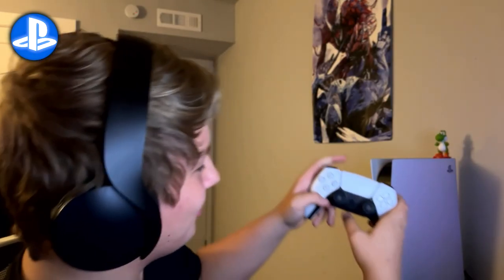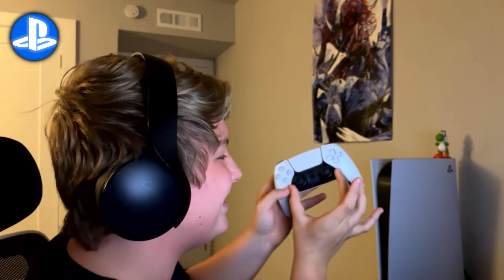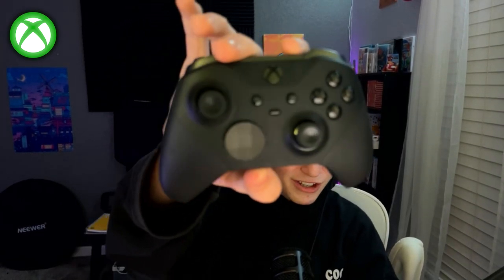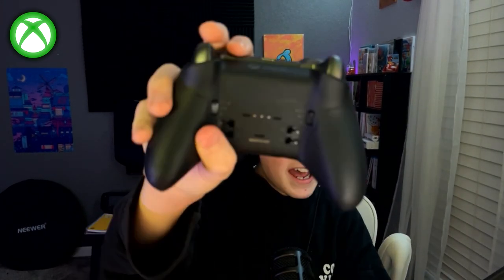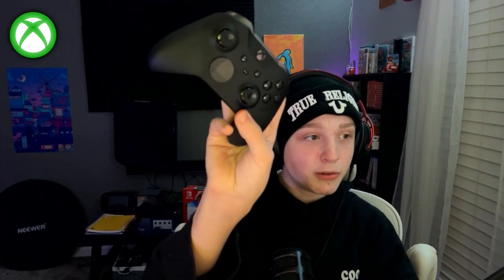XBOX VS PLAYSTAION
today, kangro and his @Bwody debate on which console is better, xbox or playstation did schlatt win style

2818

My Friend: @Bwody

W THUMBNAIL DRAWN BY: @Lycel

jschlatt (born: September 10, 1999 [age 25]),[1] also known online as Schlatt, is an American YouTuber and Twitch streamer who makes various content such as gaming, commentary, vlogs, music, and reaction videos. He is well known for his participation in the Dream SMP. He also was a member of SMPLive and EpicSMP, and is one of the creators of the SDMP. He is also a host of the podcasts, Chuckle Sandwich and Sleep Deprived. He was a former member of Lunch Club. He created his channel on July 7th, 2013, and uploaded his first video on June 5th, 2014.